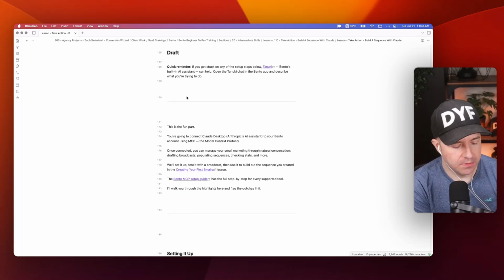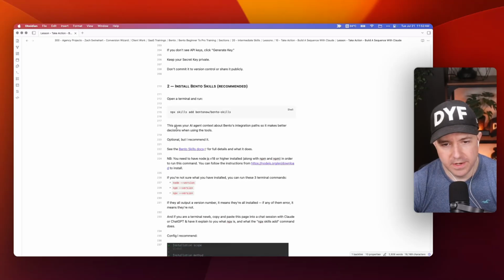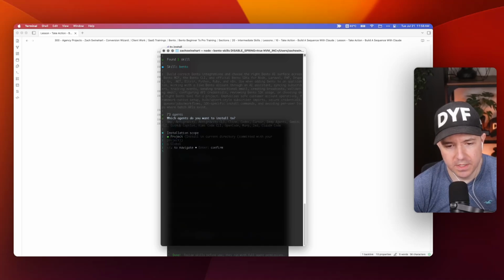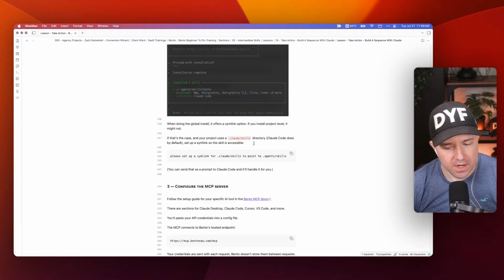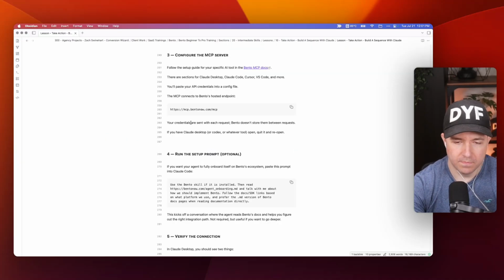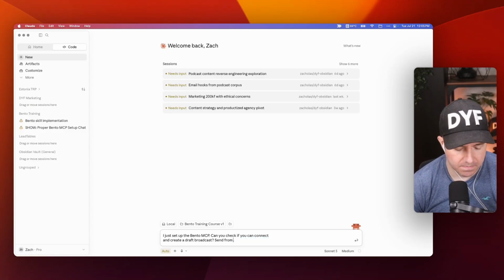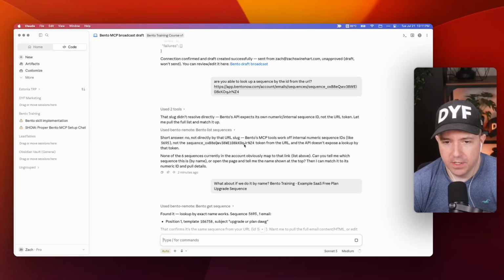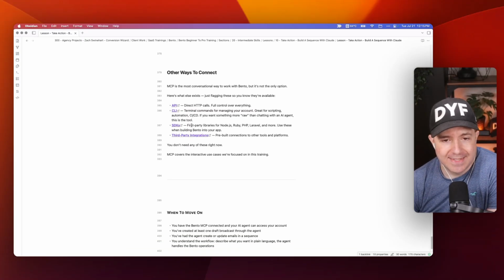Bento Training | Build a Sequence With Claude + MCP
Connect Claude to Bento with MCP and let your AI assistant build and edit real emails and sequences inside your account.

In this lesson:
- Finding your Site keys and site UUID under Settings then API keys
- Installing the Bento agent skill with the NPX Skills package, which needs Node, npm, and npx
- Setting up the Bento MCP server in Claude Desktop and confirming the Bento Remote connector
- Creating a broadcast to confirm the MCP connection works
- Having Claude build a three-email upgrade sequence from a prompt, with a from address that matches an author in Bento
- Making a targeted edit, like injecting a testimonial into one email
- Other ways to connect, such as the API, CLI tools, SDKs, and third-party integrations

Part of the Bento training series on getting comfortable with the platform.